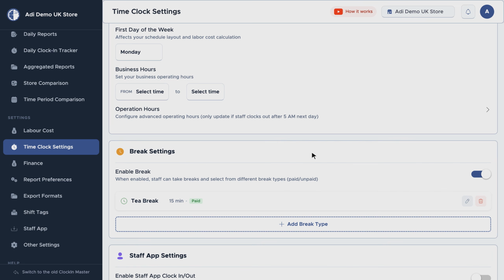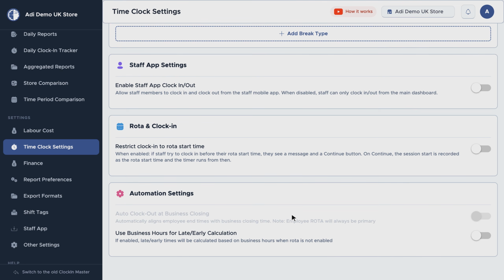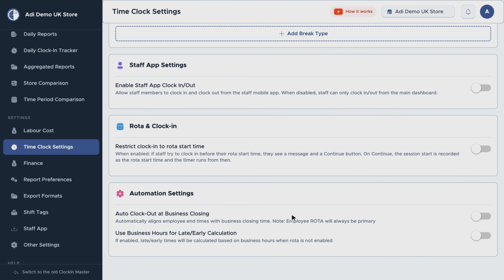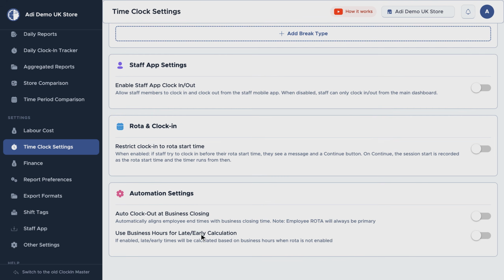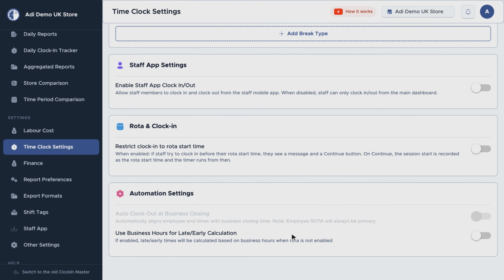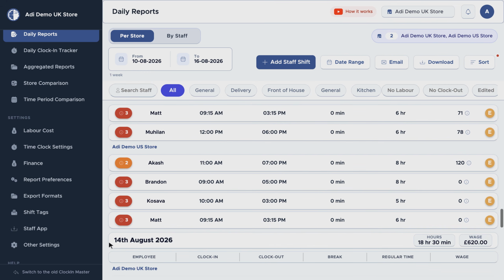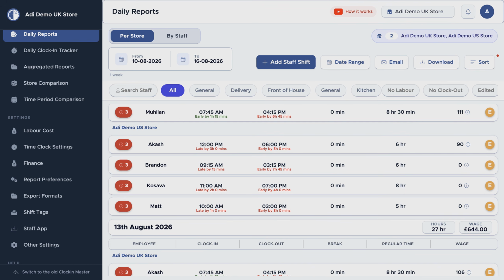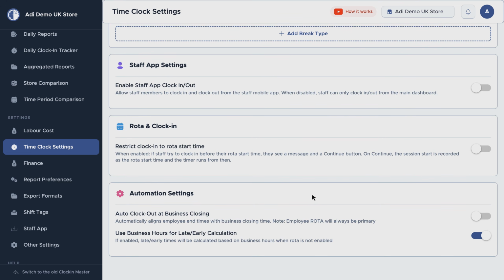📌 Clock In Master - Why nobody shows as Late, and what auto clock-out does / Admin Guide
Time Clock Settings — Automation settings, business hours, and the Late column

Clock In Master is staff time tracking for hospitality and retail: clock in and out, rotas,
time off, tasks and payroll-ready reports across all of your stores.

Chapters
0:00 Introduction
0:09 The last card on the screen
0:34 Auto clock-out at closing
0:59 What that switch needs to work
1:32 Where Late and Early come from
2:03 Turn it on, and watch the column fill
2:42 Two things to remember